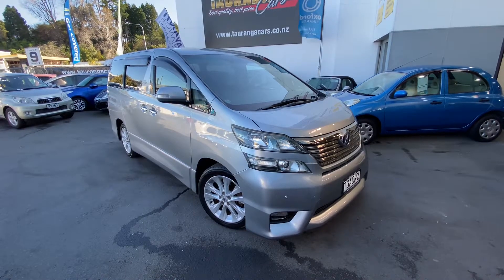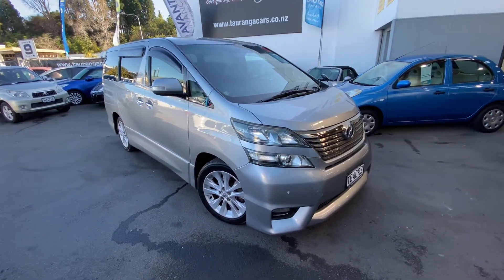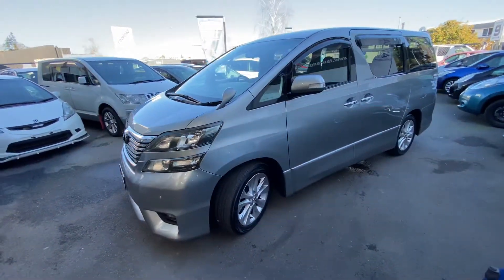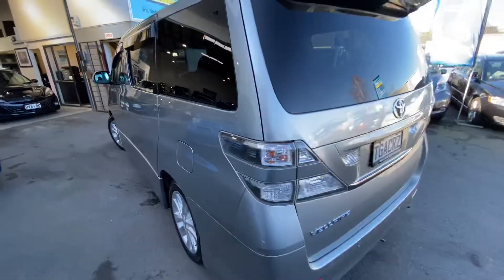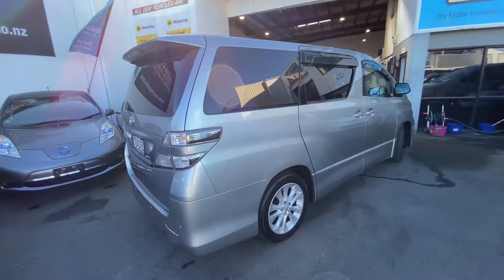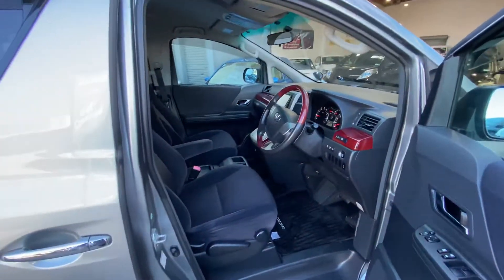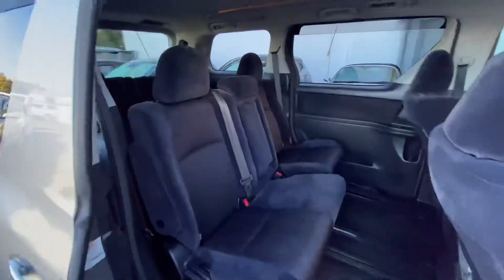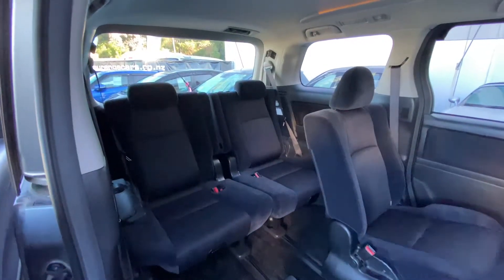10 July 2020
Vellfire